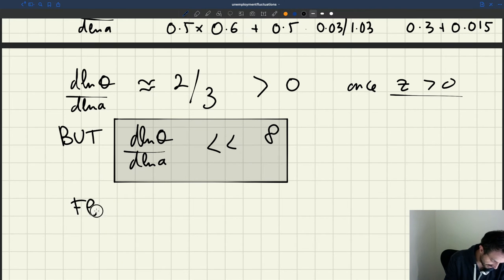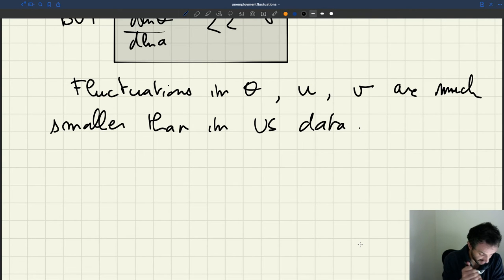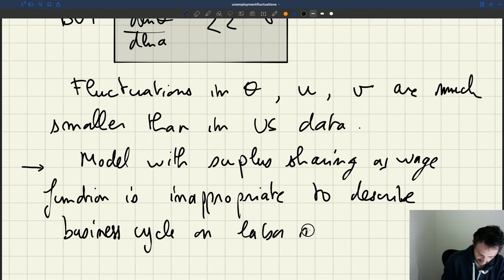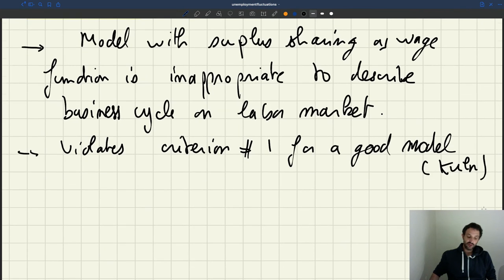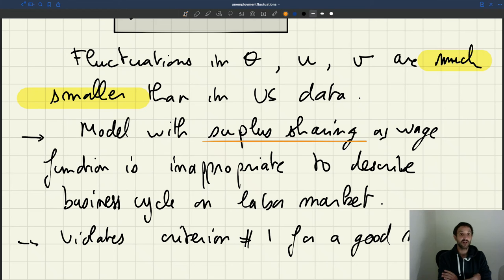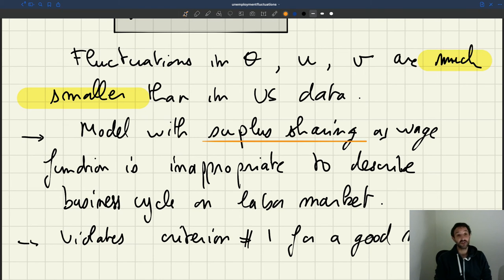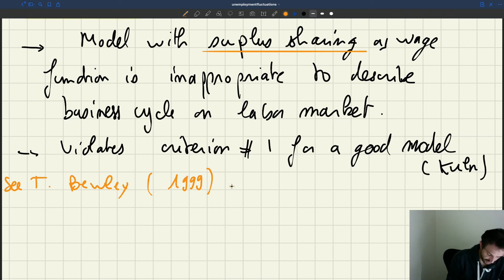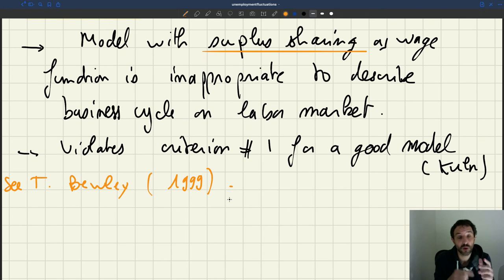v61. Bargained Wages Cannot Generate Realistic Fluctuations